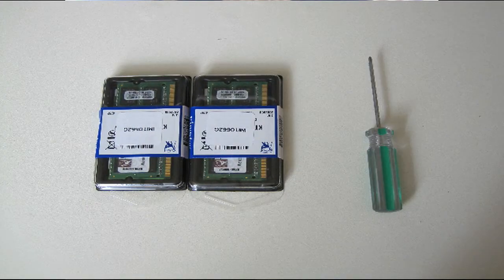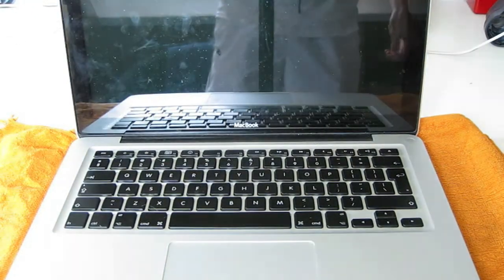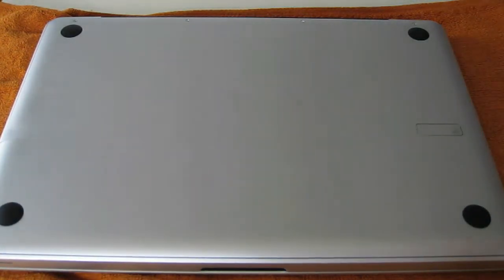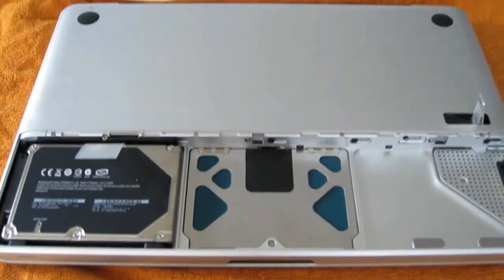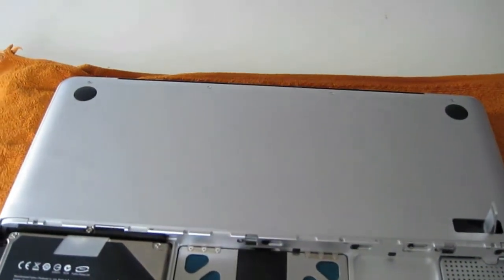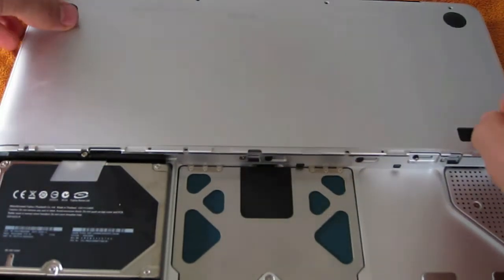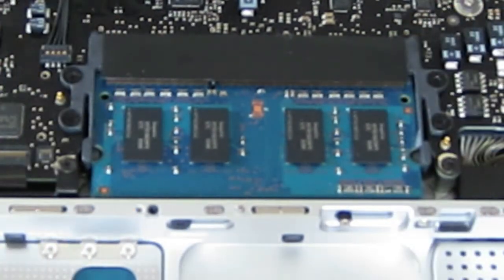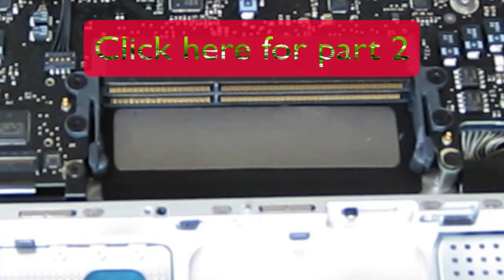Unibody Macbook (Pro) RAM Install: The complete Guide part1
Unibody Macbook RAM Install: The complete Guide part1 in HD

Time needed: About 15 minutes
Difficulty: Easy

What you need:
-Phillips #00 Screwdriver:
-The RAM to insert

WHERE TO BUY YOUR RAM
-OWC:

Thakns for watching!